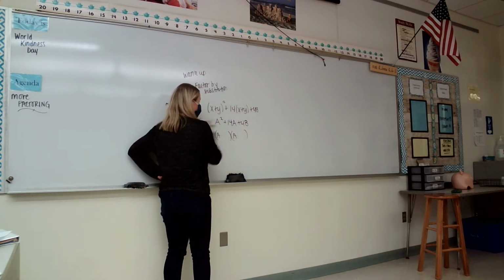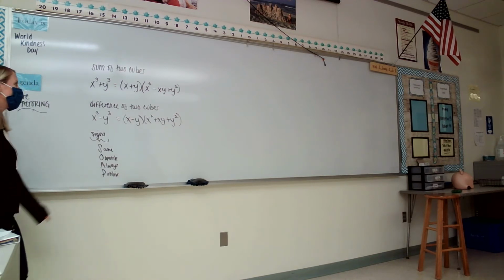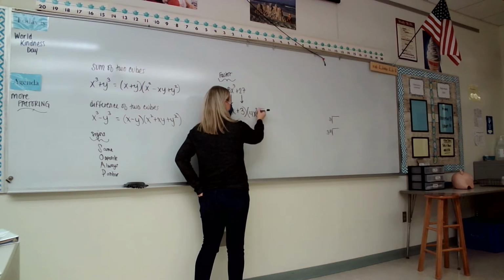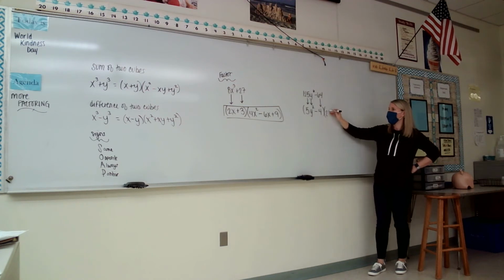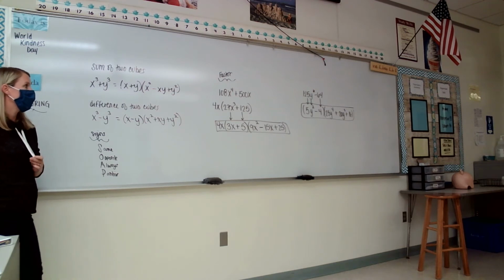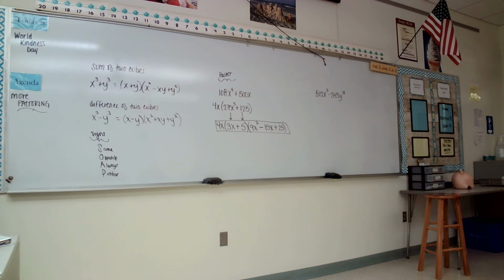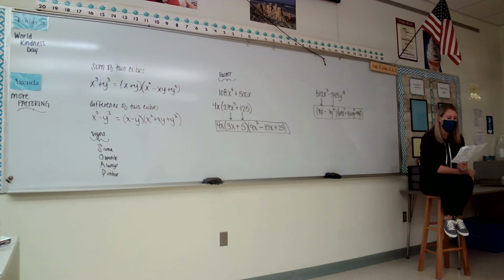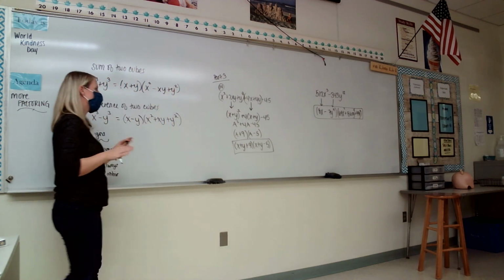Lesson 14: More Factoring (cubics)